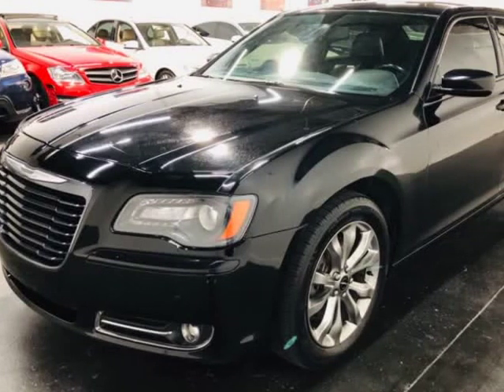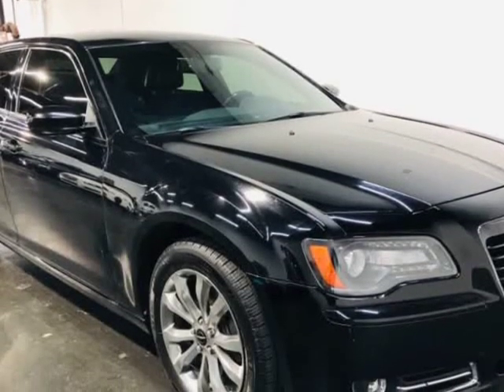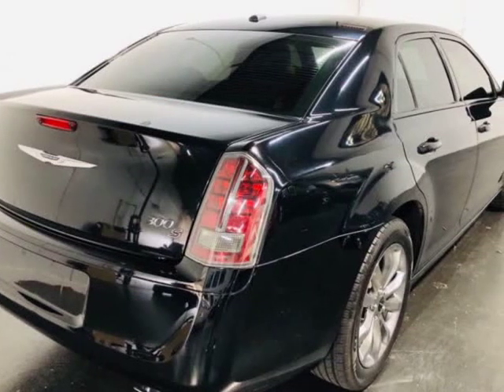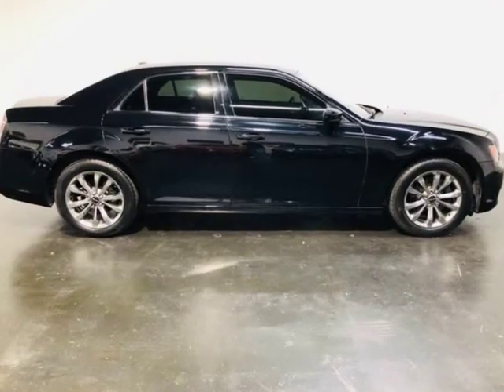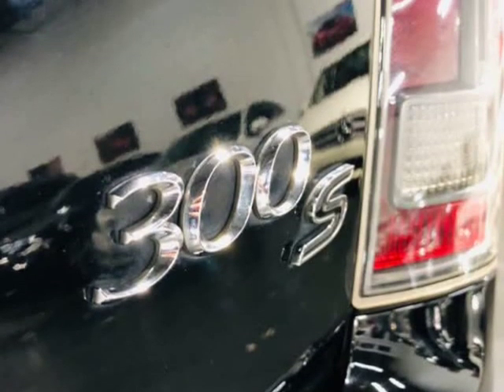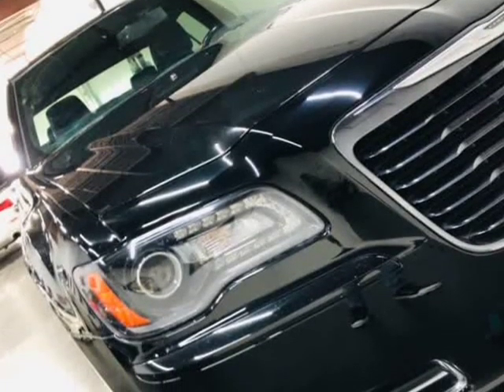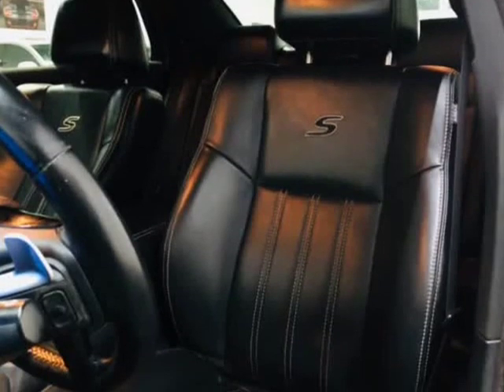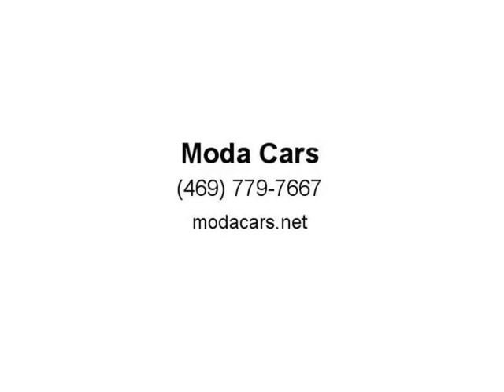2014 Chrysler 300S AWD (Dallas, Texas)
Moda Cars
10310 Plano Rd. Unit E
Dallas